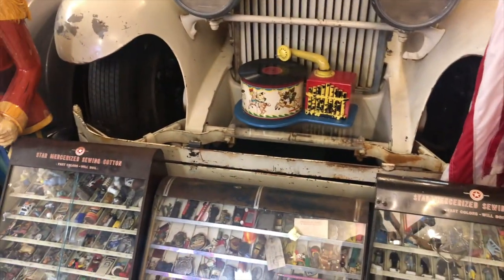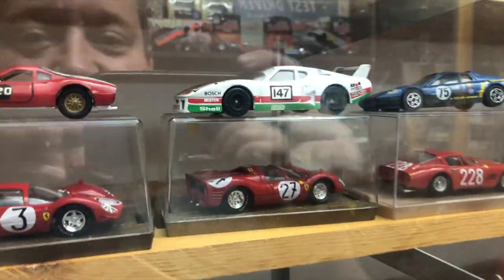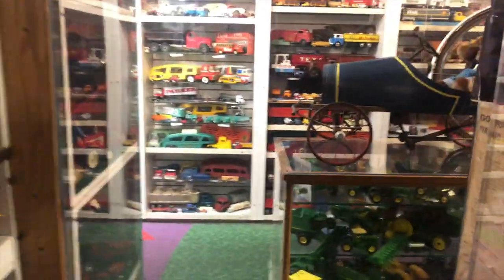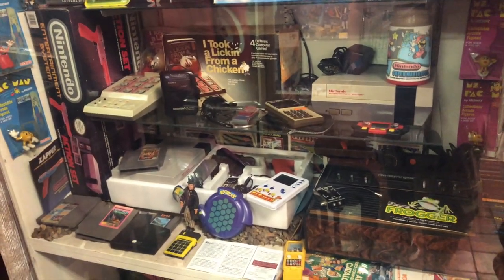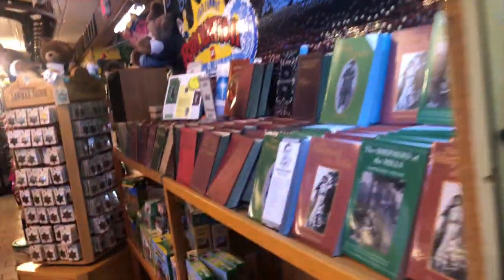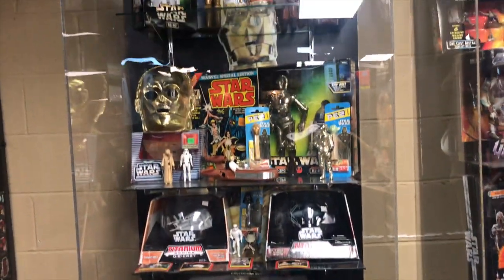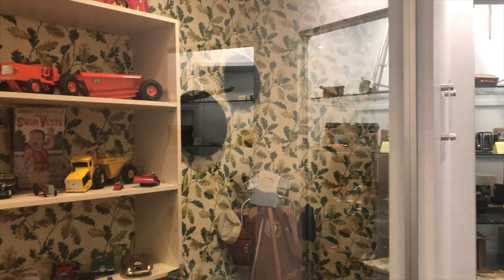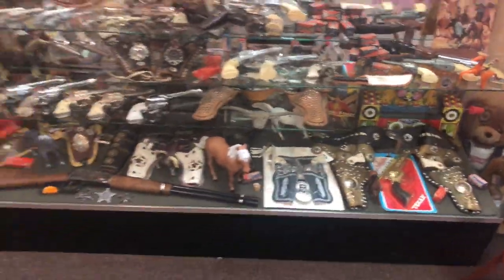The Worlds Largest Toy Museum Tour With Rene & Casey Nezhoda Storage Wars Turtles HE Man Star Wars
While in Branson Missouri we ran across the Worlds Largest Toy Museum come and join us as we show you this Incredible Museum

You can also watch us on A&E's Hit show Storage Wars !

Facebook: Bargain Hunters Thrift Store or Rene and Casey Storage Wars Fan Club

We Try to share as much educational stuff that we can so you can go out and make more money !